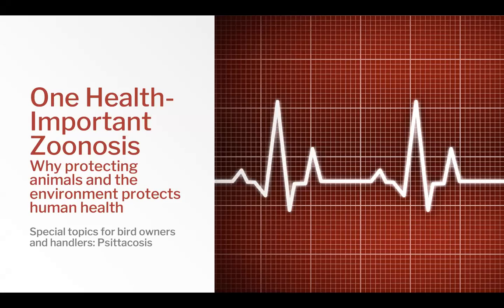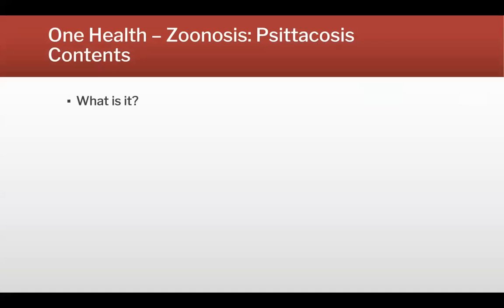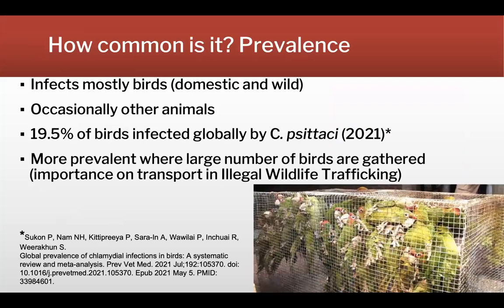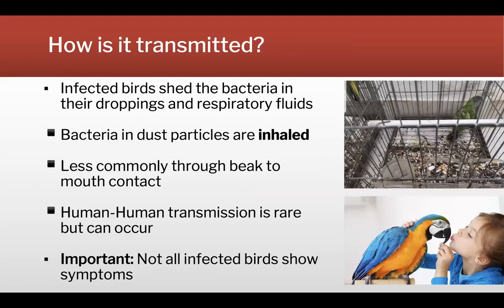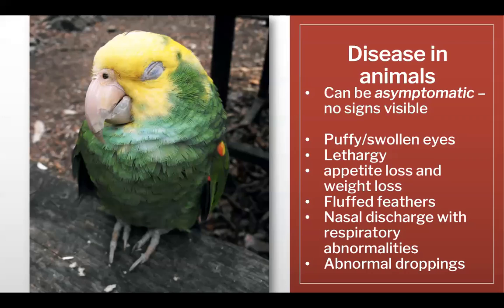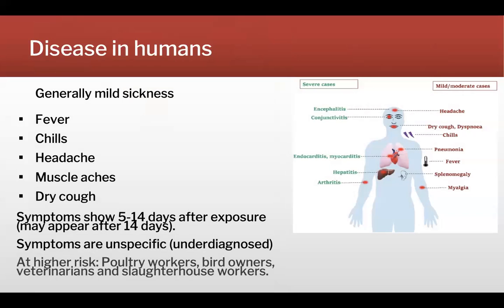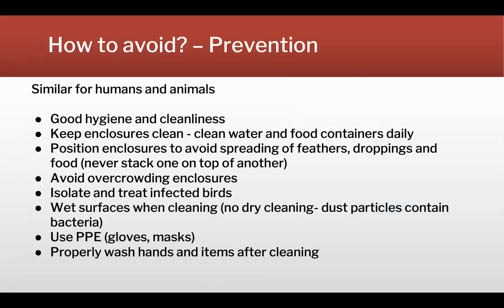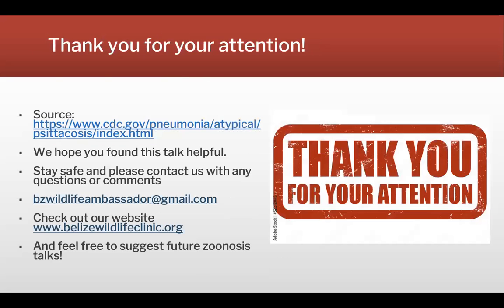Parrot Fever - Psittacosis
Psittacosis is a zoonosis that is caused by the bacteria Chlamydia psittaci which usually infects birds. In birds, the infection may not always show, making those infected look healthy. This bacteria is present in bird droppings and respiratory secretions. Humans who get infected could either have contracted the bacteria in dust particles from dried droppings, or through bites and beak to mouth contact. Psittacosis can be transmitted from person to person but this is very rare. People who are more at risk to get infected are bird owners and people who work in the poultry industry or in animal health.

In birds, symptoms are broad and may include loss of appetite, eye inflammation, breathing difficulty and diarrhea. Humans most commonly have fever, chills, muscle aches, headache or dry cough. In more serious cases it can cause pneumonia and in extreme cases, which is rare, death.

Proper hygiene while care and cleaning birds can help with prevention. Also, isolating infected birds from healthy birds helps limit the spreading of the bacteria.
To learn more about this disease and how transmission can be prevented stay tuned for our BWRC FB Live, airing February 16 at 1:00PM, or follow this link for more information

This is a playlist with introductory presentations of Zoonotic diseases with One Health Implications that are essential to know.

The Belize Wildlife & Referral Clinic, under the Wildlife Ambassador Program, is releasing a short video series about Belize's wildlife law, conflict and zoonotic health risks in the country.

Pre-register, participate and get a chance to win a two night stay, with meals and a tour included at the Cave's Branch Jungle resort!! 🤩

The Belize Wildlife & Referral clinic (BWRC) is a small, non-profit organization Based in Belize, Central America. Our Vision is
"Wildlife Conservation and Sustainable Development through Collaboration". While Our Mission is "To support wildlife conservation; animal health and welfare; and the veterinary profession in Belize through medical services, education, research, and collaboration." For the past 10 years BWRC has provided free veterinary care to over 4,000 animals. We noticed that most of the wildlife patients are injured due to human interactions. We have since made focus and great effort in public outreach and education. Do do this, we have come up with the Wildlife Ambassador Program to create a public consensus on the importance of safe guarding our wildlife.

We have our 24/7 Wildlife Emergency Hotline (Belize) - 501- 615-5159 for any wildlife emergency and conflict advice.